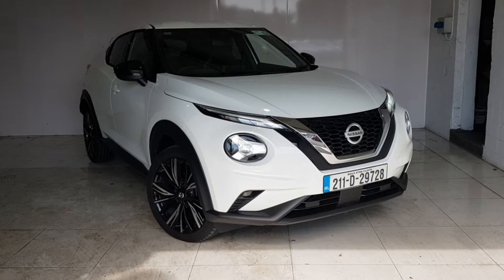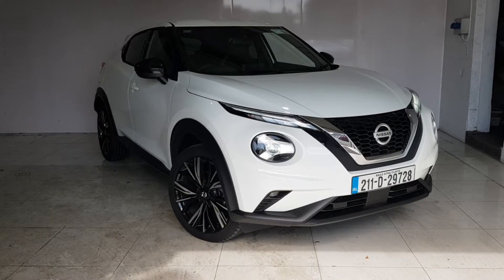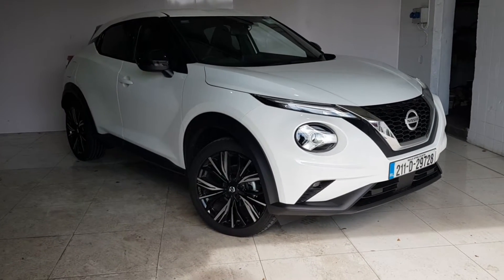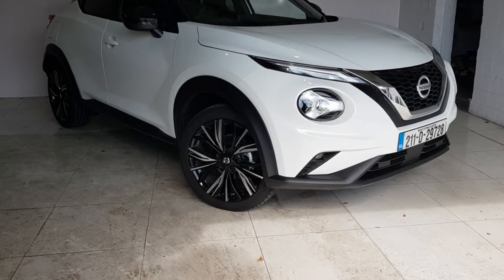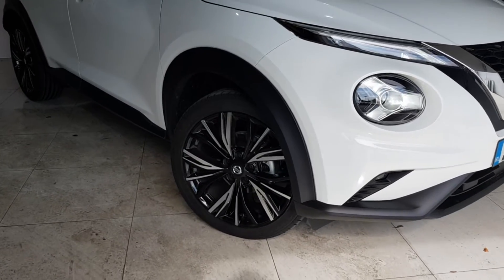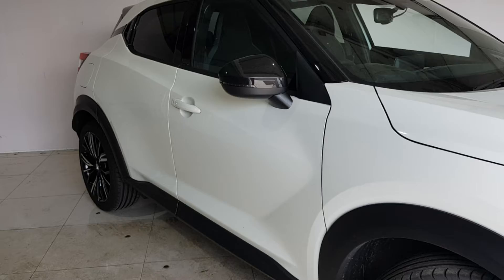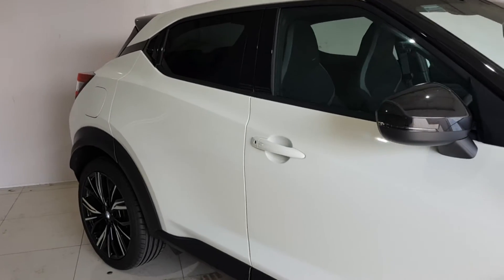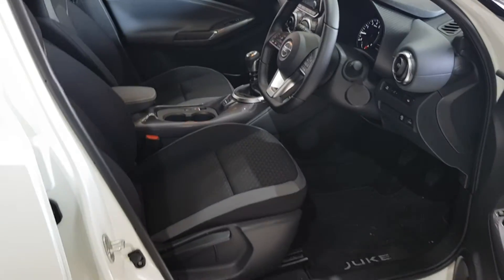211D29728 - 2021 Nissan Juke 1.0 SV PREMIUM MY21 4DR 24,495